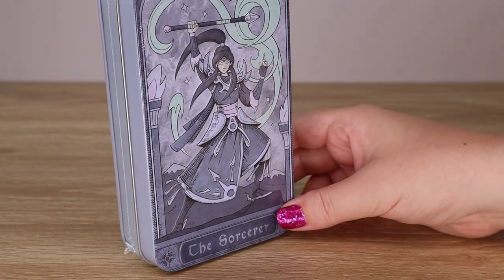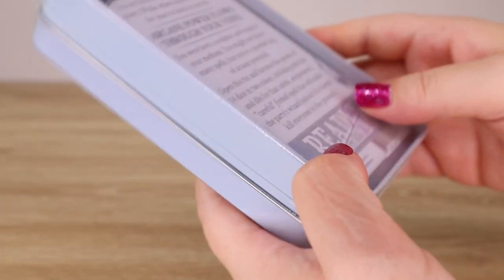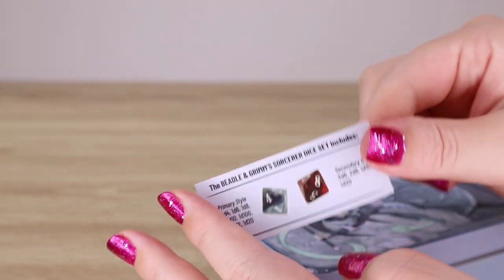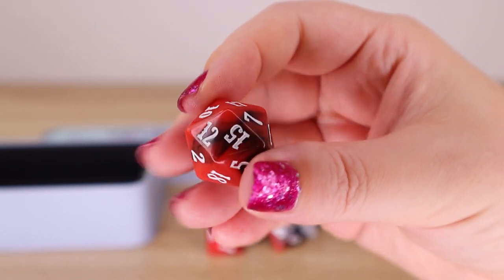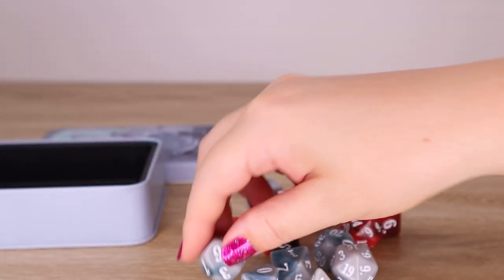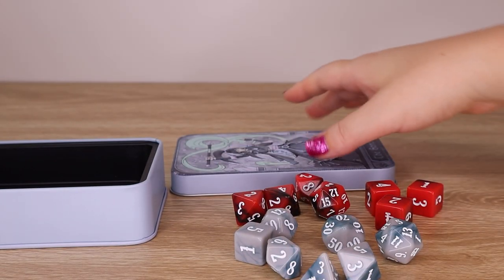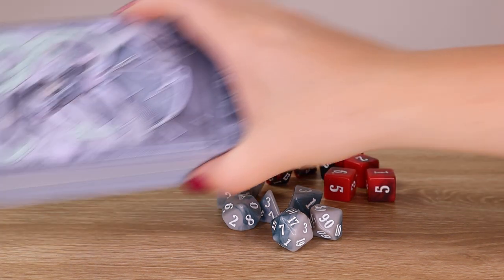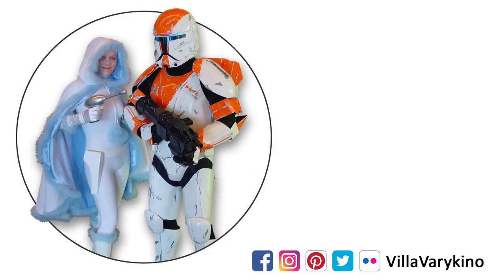Beadle and Grimm's Sorcerer Dice Set - Unboxing & Review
Today we unbox the Sorcerer dice set from Beadle and Grimm. This dice set is based on the Dungeons and Dragons Sorcerer class, and features two sets of colored dice.

Originally uploaded on our main channel 15 May 2023.